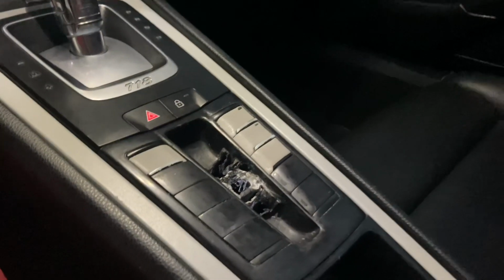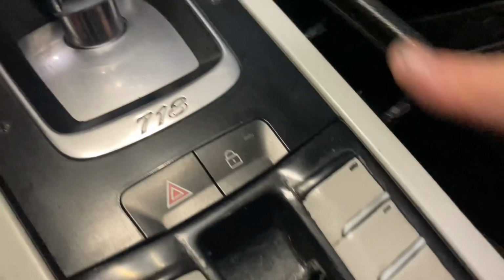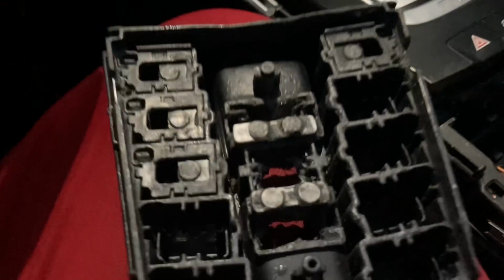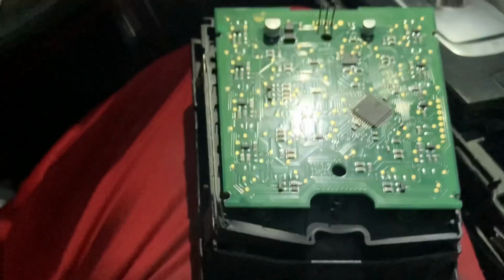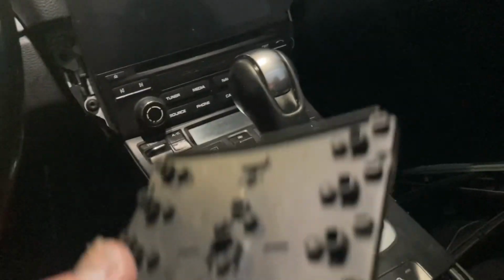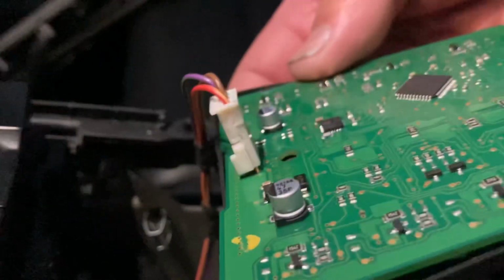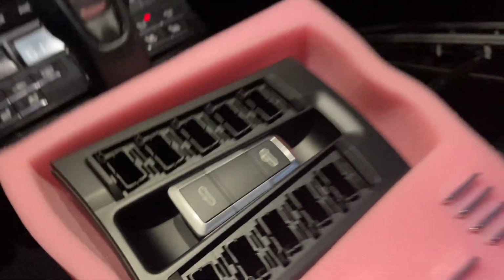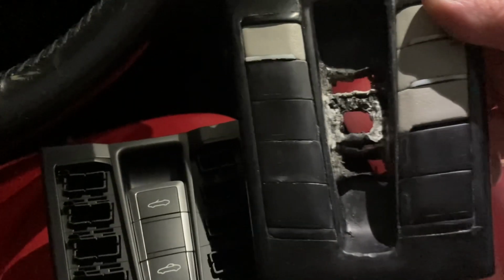How to Fix Broken Porsche Convertible Top Switch / Console Switch Assembly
￼ How to switch the consol￼e switch assembly, /  convertible top switch ￼ on a Porsche 718 Boxster or 911 convertible.